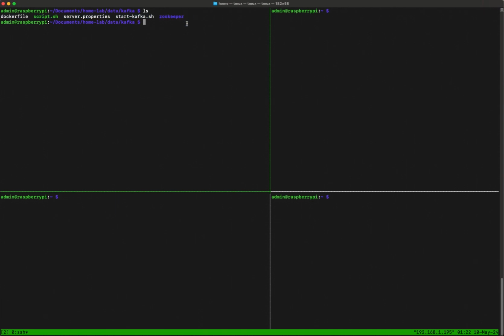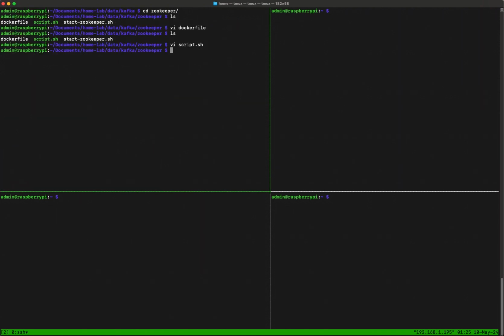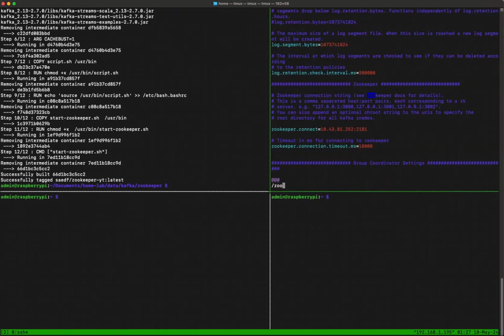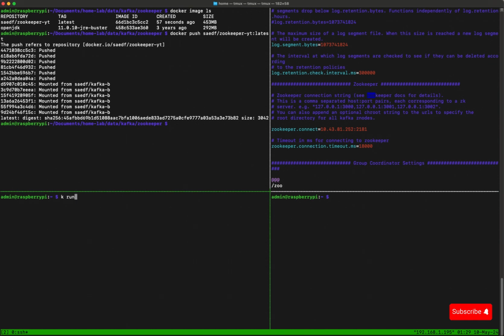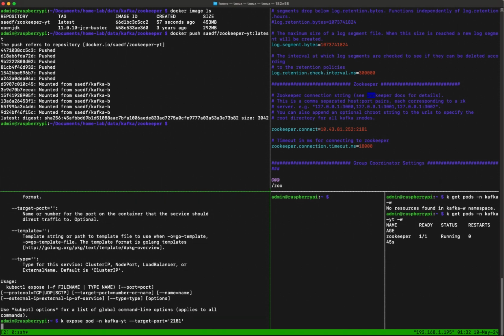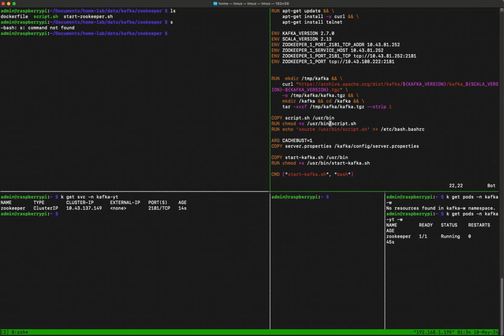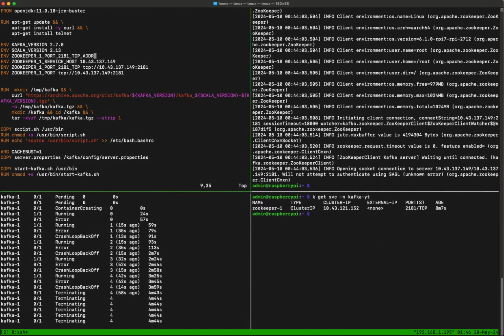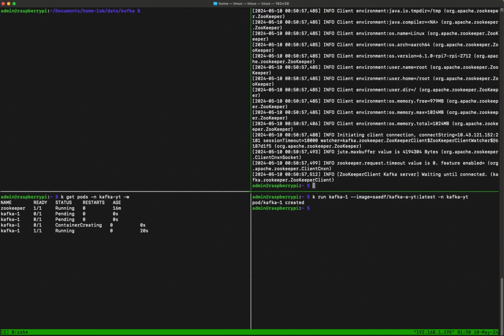[PART 1/2] build a kafka container using docker and deploy it to kubernetes | KAFKA DOCKER K8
[PART 1/2]

Building Apache Kafka on Kubernetes

Learn how to deploy Apache Kafka on Kubernetes in this step-by-step tutorial. We'll cover building Docker images for Kafka broker and Zookeeper, pushing them to Docker Hub, deploying pods on Kubernetes, and interacting with Kafka topics.

🔧 What You'll Learn:

Deploying pods on Kubernetes
Interacting with Kafka topics
📚 Resources:

if you want to learn about k8s check out my intro to kubernetes video starting with:

if you're a little ahead in k8s and want to strengthen your k8s security then check out my series on CKS prep: